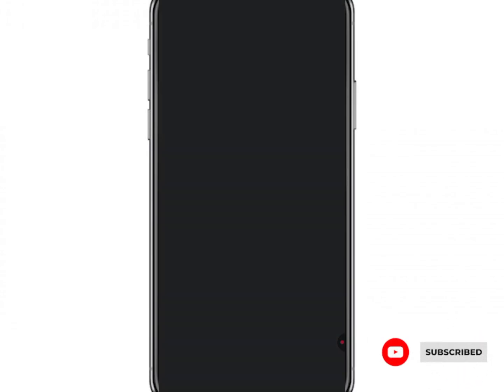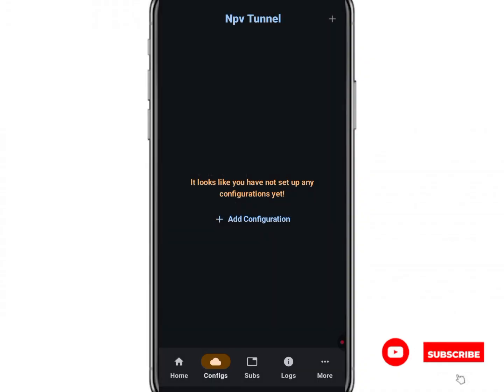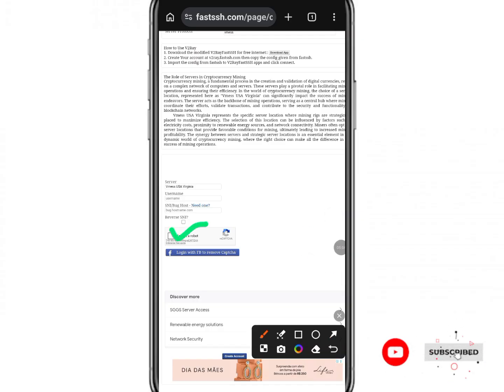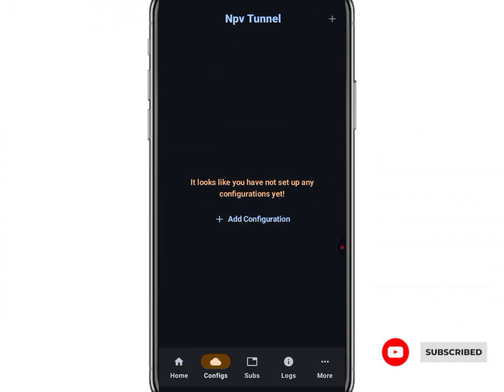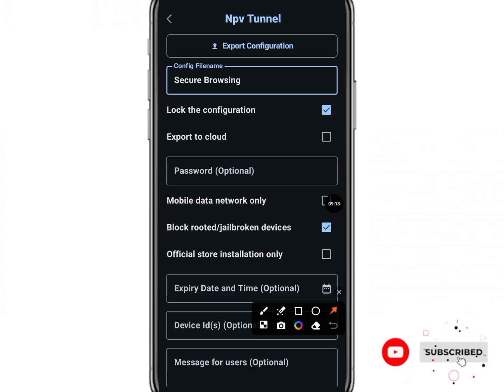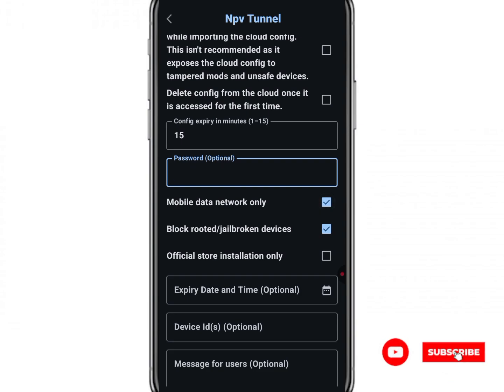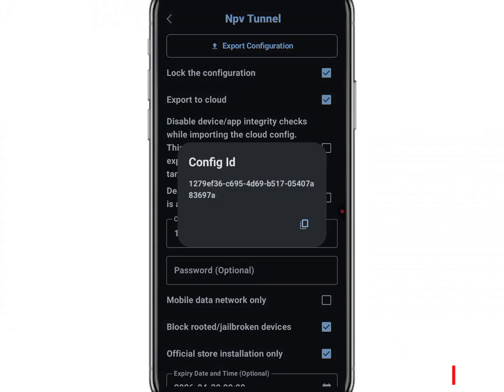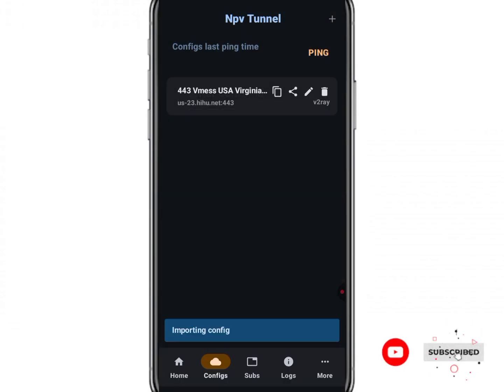NPV Tunnel VPN How to Import Cloud Config Easily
How to Setup a Cloud Config on NPV Tunnel VPN in All Countries for Secure Connection. Learn the easiest way to import cloud config settings, connect safely, and improve your browsing experience using NPV Tunnel VPN.

In this tutorial, I will show you step by step how to setup NPV Tunnel VPN cloud config, import config file, choose best server, and connect for stable secure browsing. This guide works for beginners and advanced users.